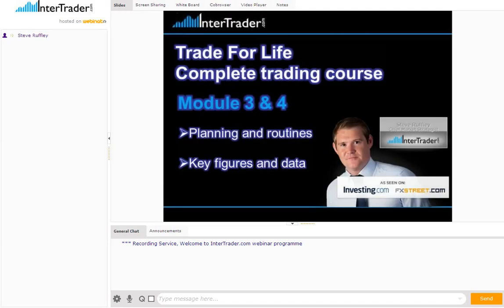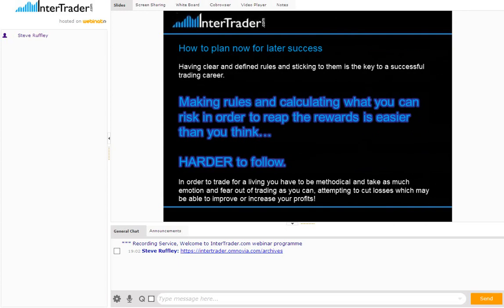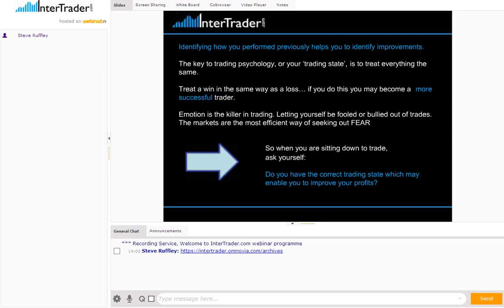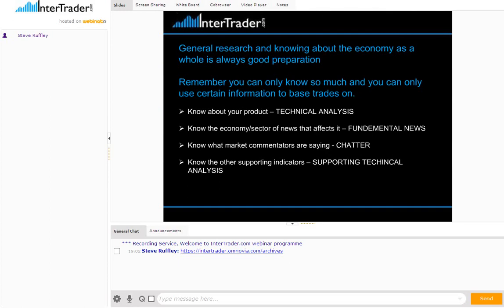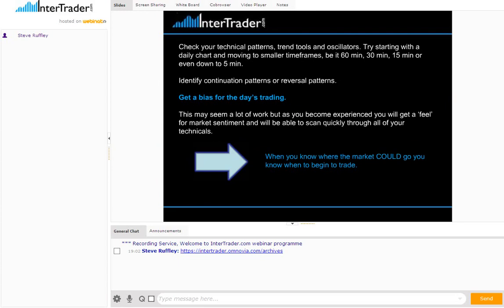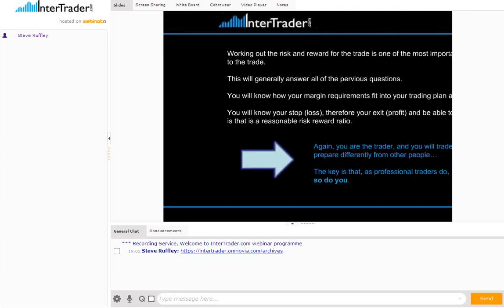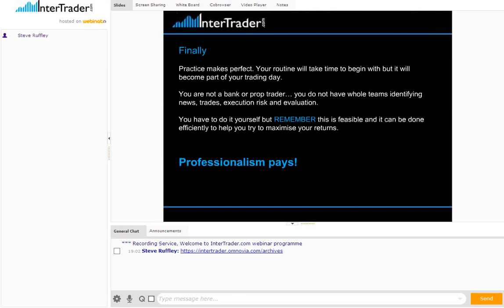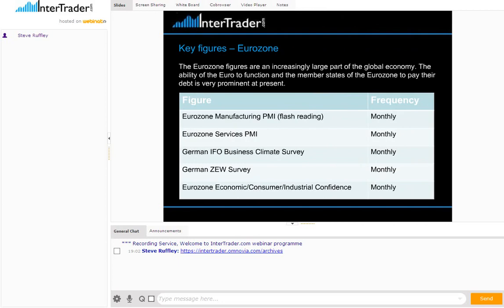Trading for Life 3 & 4: Planning and Routines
The Trading for Life course by InterTrader is designed to allow anyone with an interest in trading to sharpen their edge. In Modules 3 and 4 we will focus on planning and routines and analyzing key figures and data.  When you plan goals you have some idea of what you want to achieve.  In this video we try to focus on what we are trying to get from the planning of routines - how we set our stops for the day and how we trade key figures and data.

How to plan now for later success.  Having clear and defined rules and sticking to them is the key to a successful trading career.  Making rules and calculating what you can risk in order to reap the rewards is easier than yo uthink...  Harder to follow.  In order to trade for a living ou have to be methodical and take as much emotions and fear out of trading as you can, attempting to cut losss which may be able to improve or increase your profits.